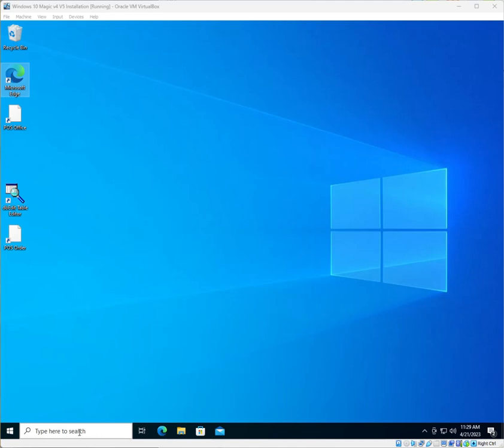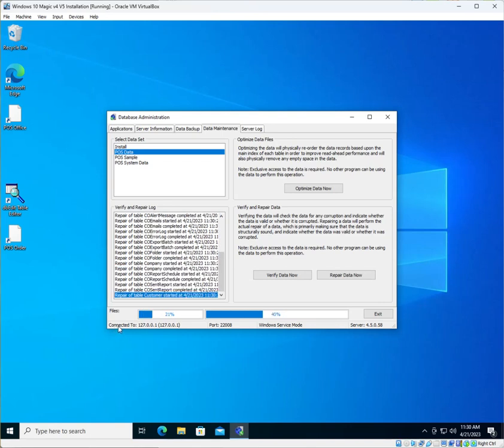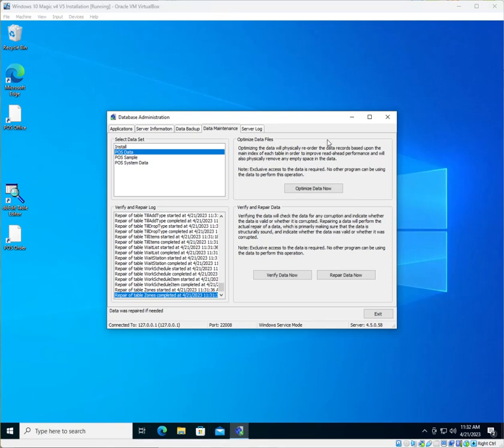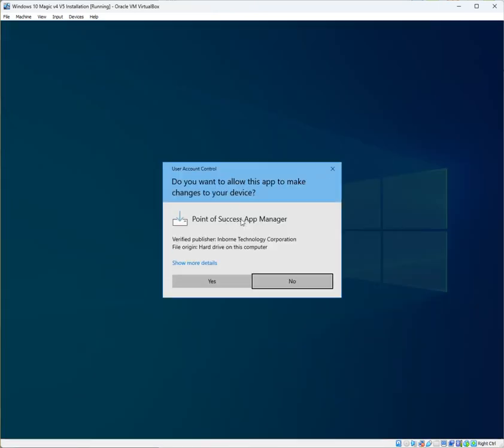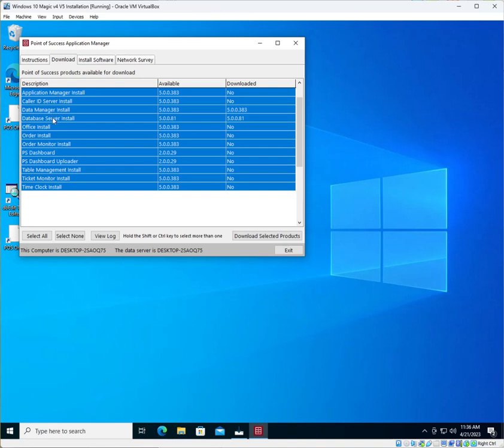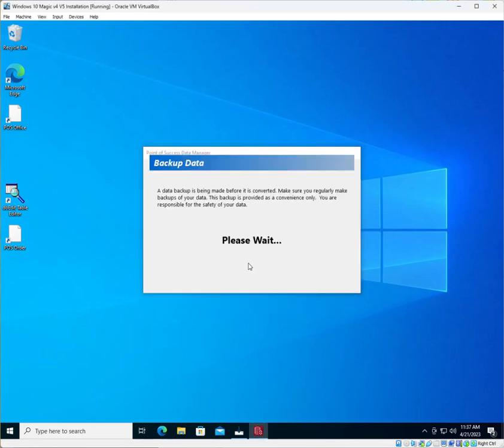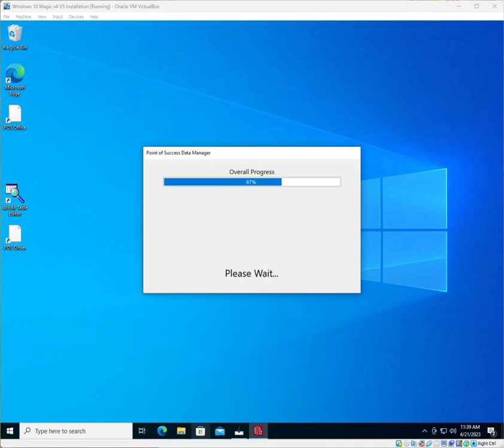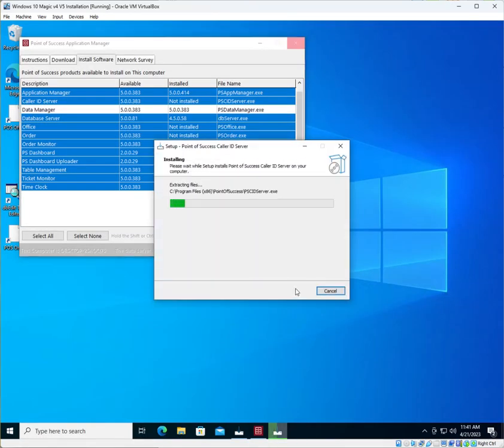Upgrading to Point of Success V5 - Info to Prepare Your Data and Computer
Before you upgrade to Point of Success V5, watch this video. It will help you prepare your data and computer to be ready to install Point of Success Version 5.